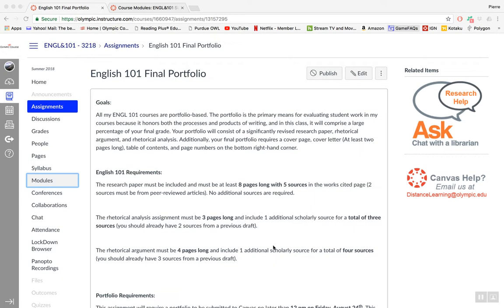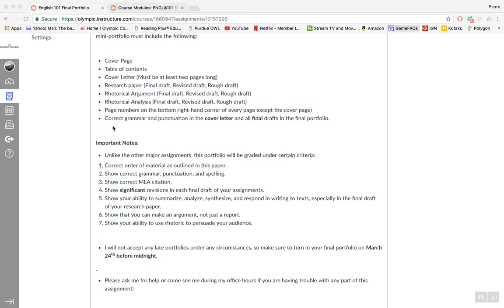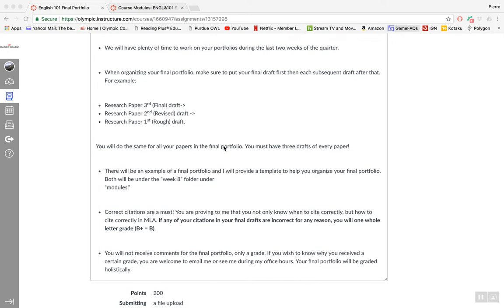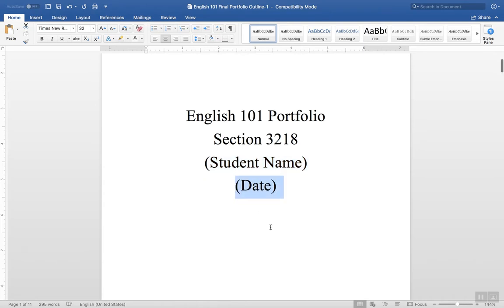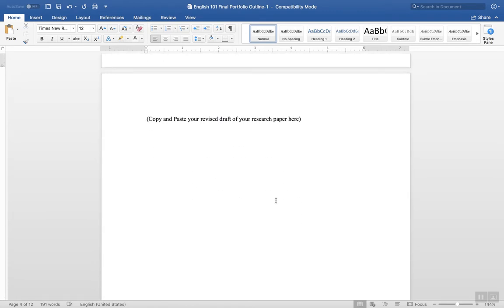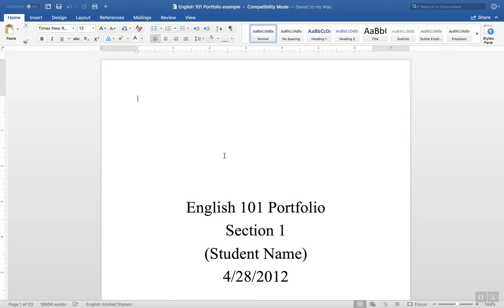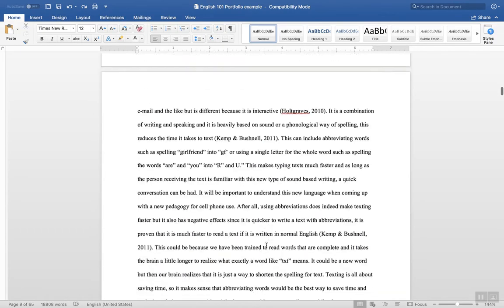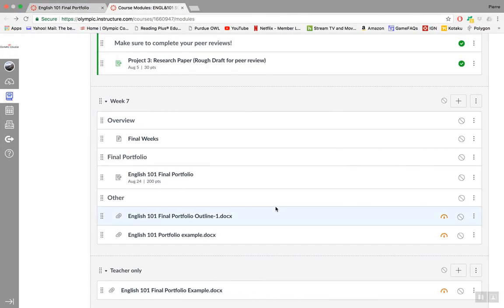English 101 Final Portfolio Make sure to Watch!